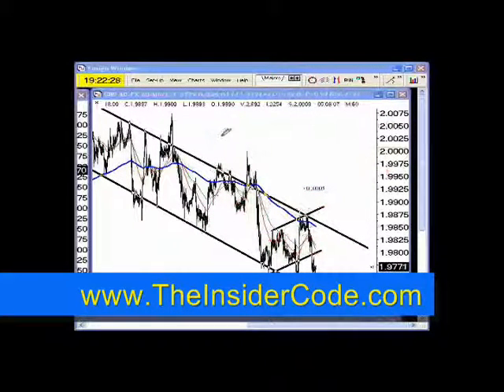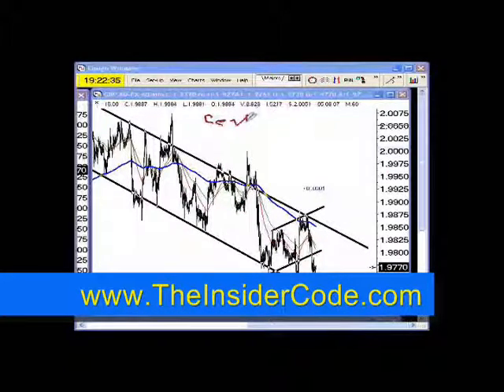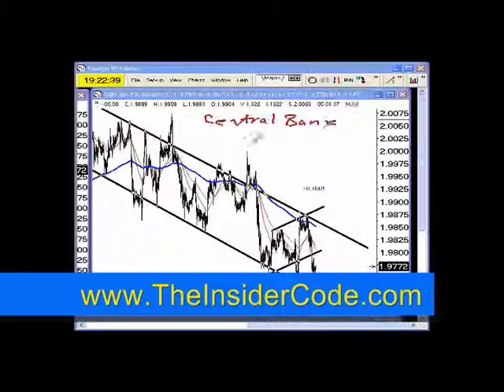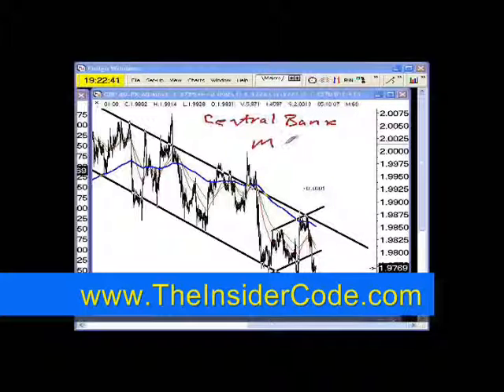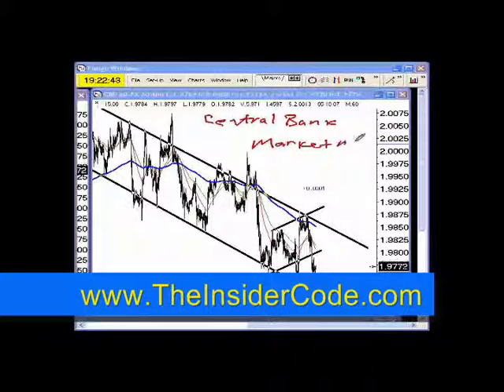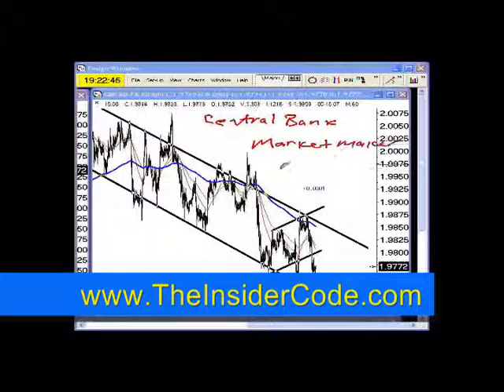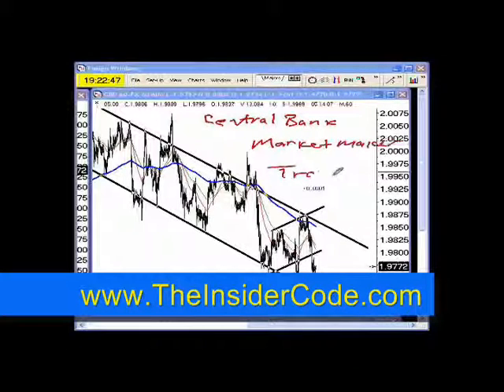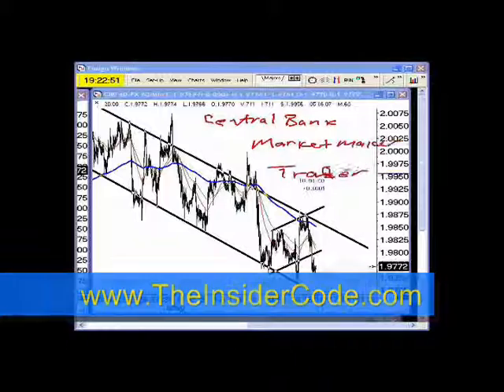How to Trade in Forex - TheInsiderCode.com Mac X pt.25e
- How to Trade in Forex - pt.25e with Forex Expert Mac X of The Insider Code.